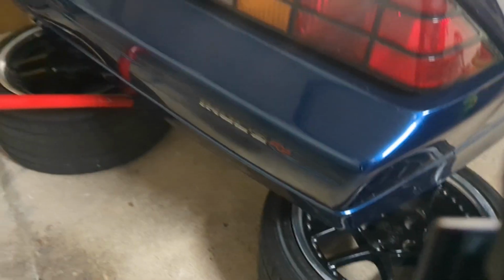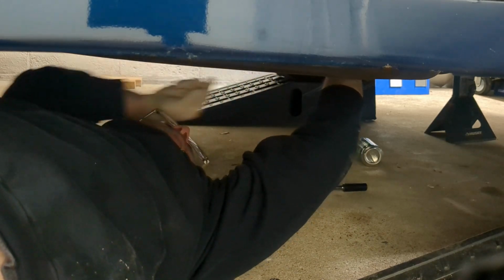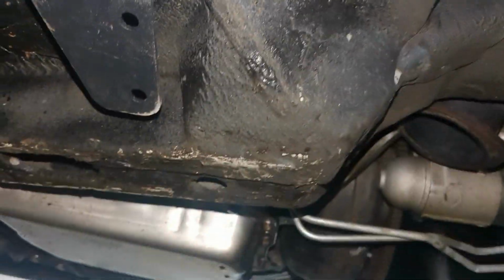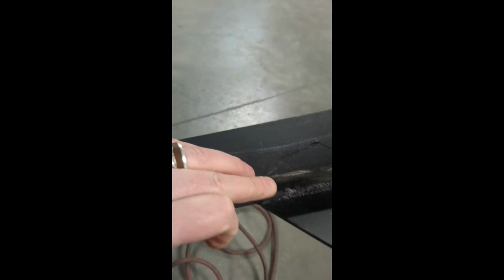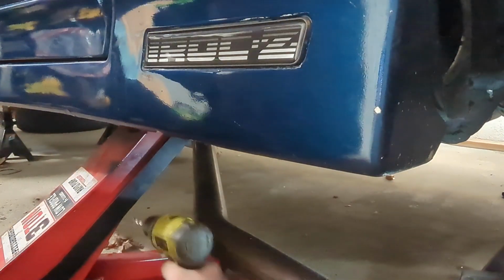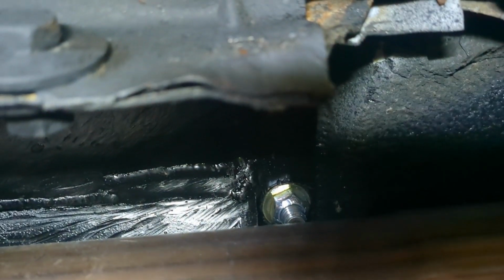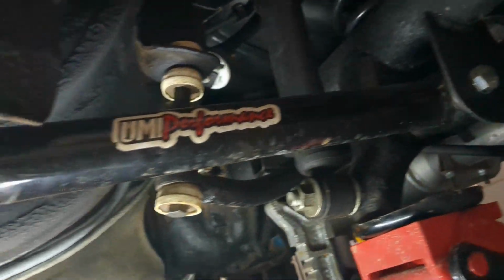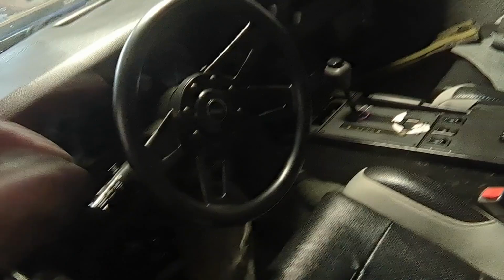Bolt-In Subframe Connectors for your 3rd Gen Camaro/Firebird!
Installing Jegs Bolt-In Subframe Connectors on my 1989 Iroc-Z